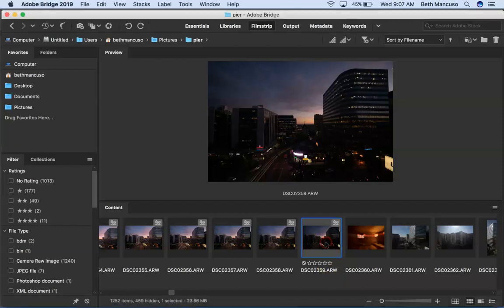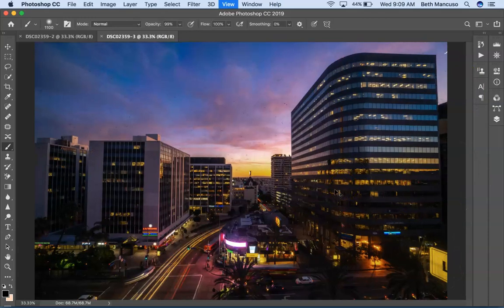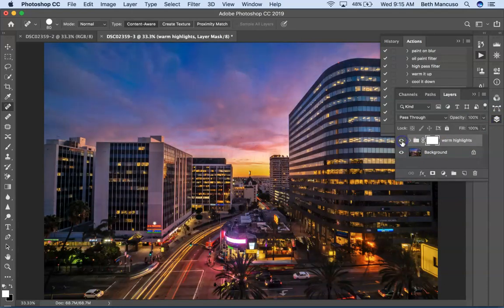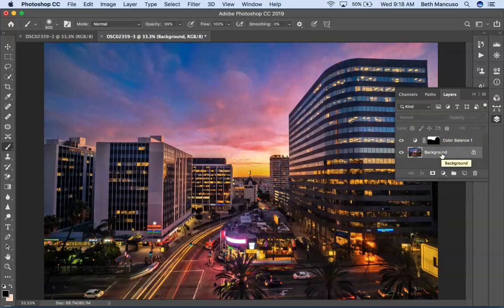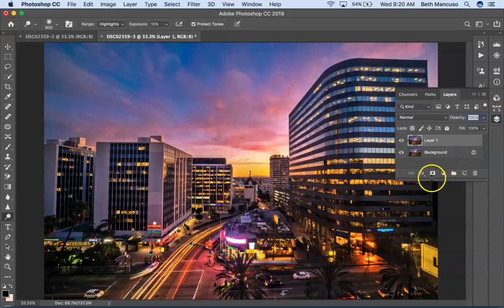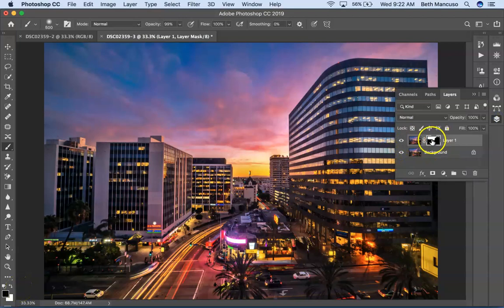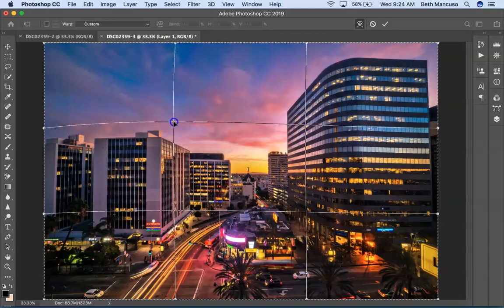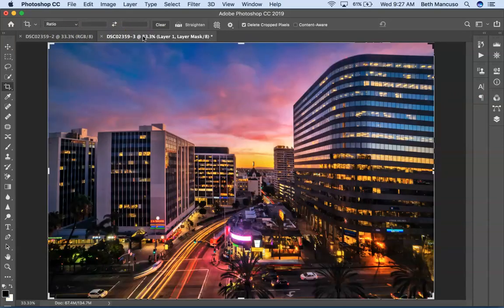cityscape photoshop tutorial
Learn how to edit a cityscape in Photoshop.